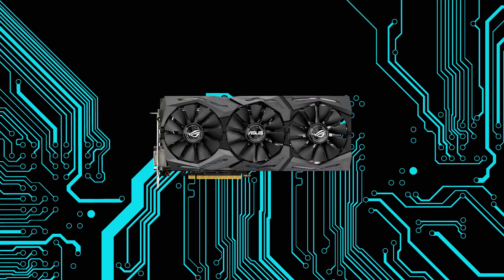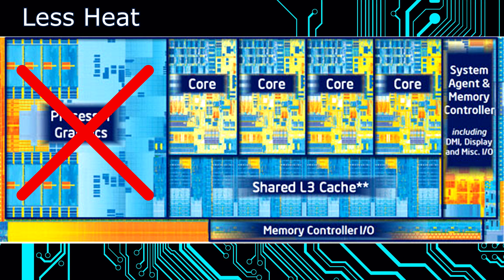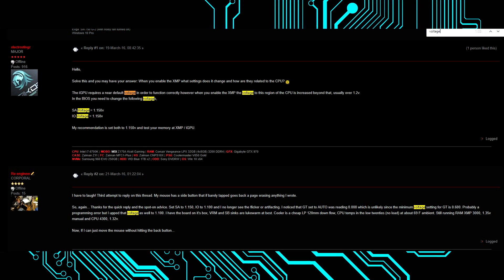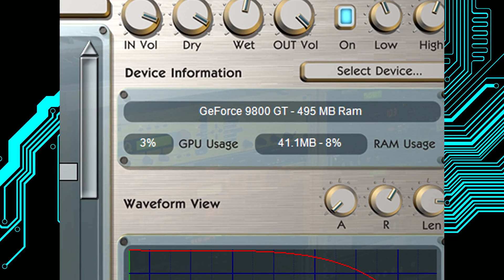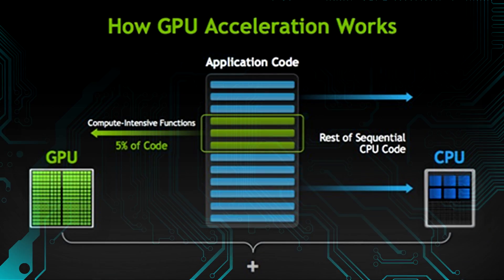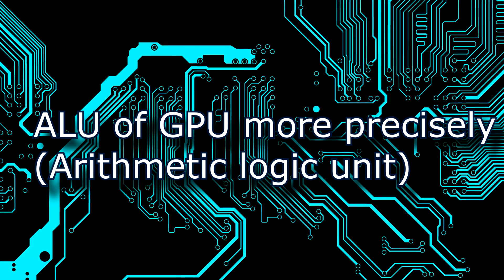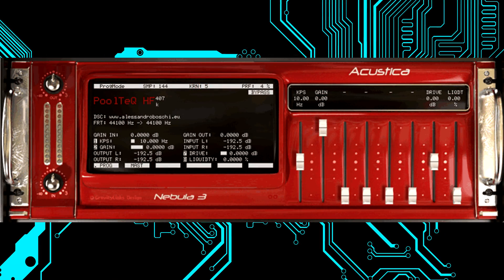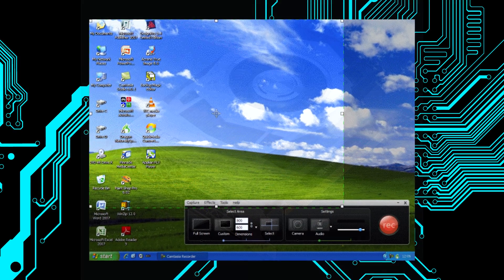Do you need a GRAPHIC CARD for music production?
Do you need an external dedicated GPU for music production?
CPU is the main thing that does the work for audio production. But maybe there is something that uses GPU in DAW and/or plugins.
What are benefits of GPU for audio work? ...